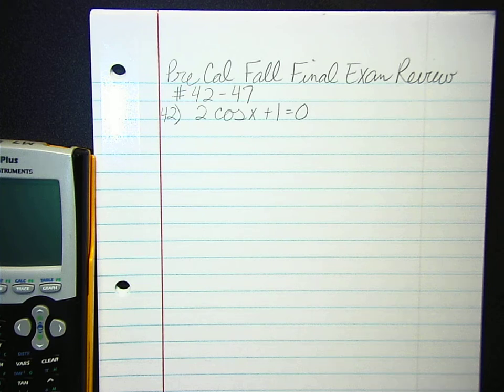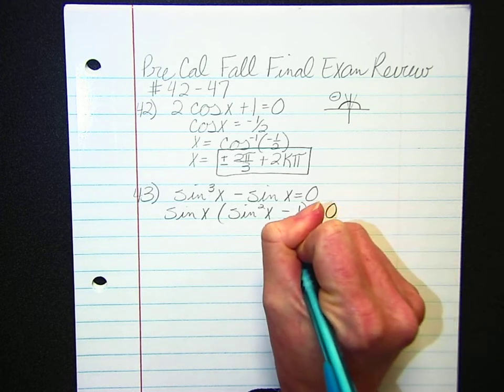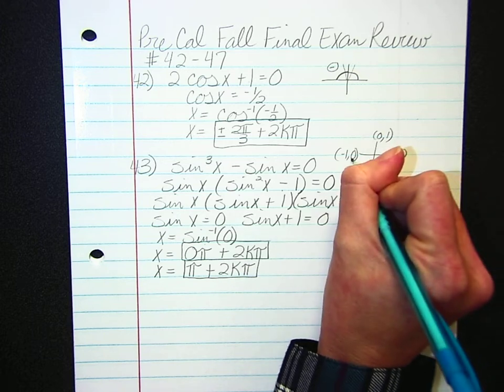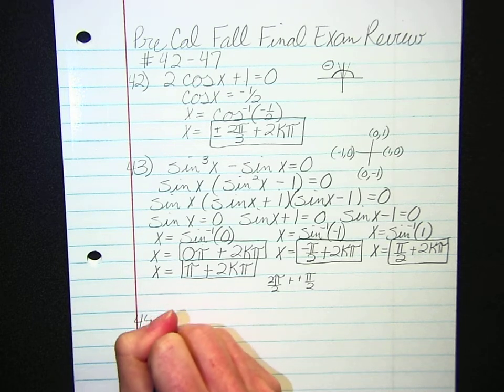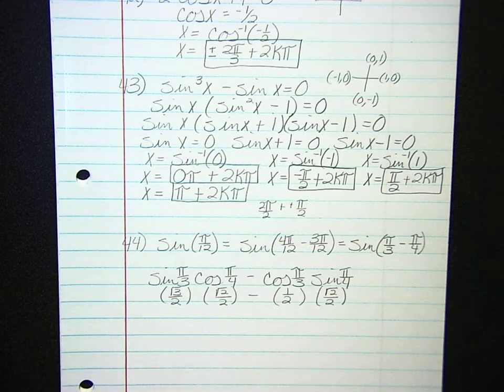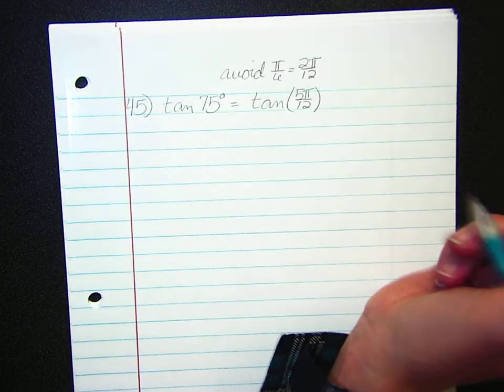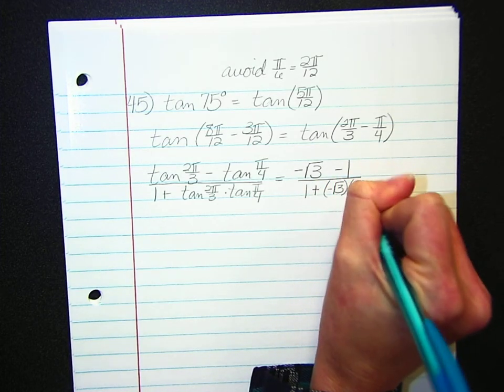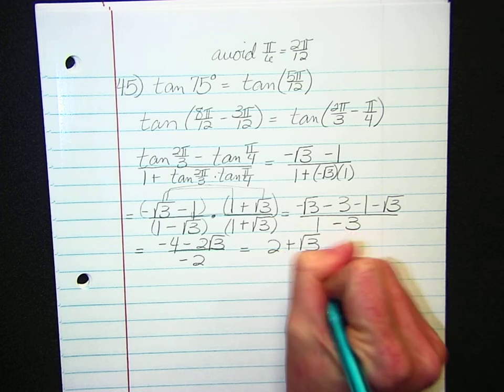PreCal Fall Review 42 thru 45